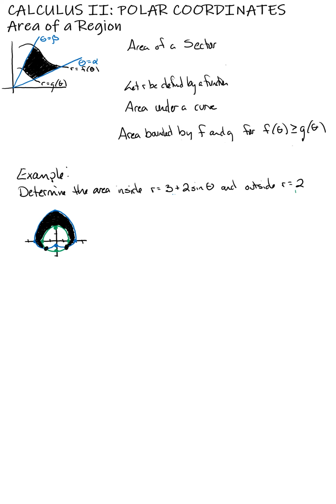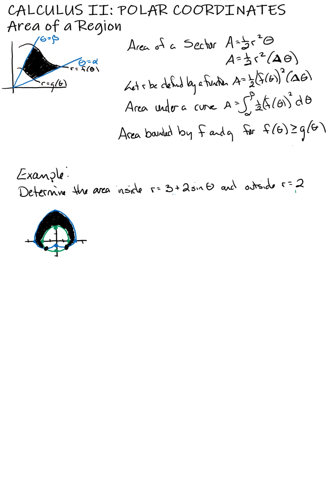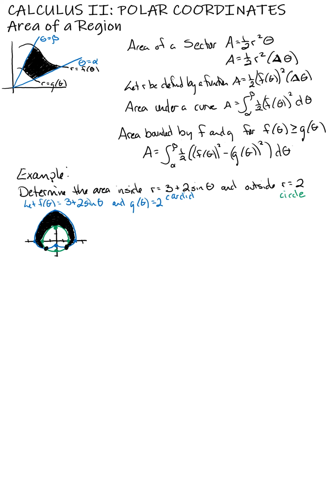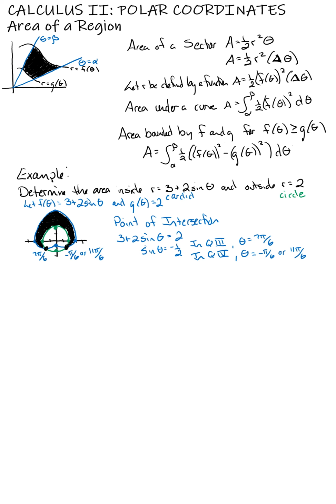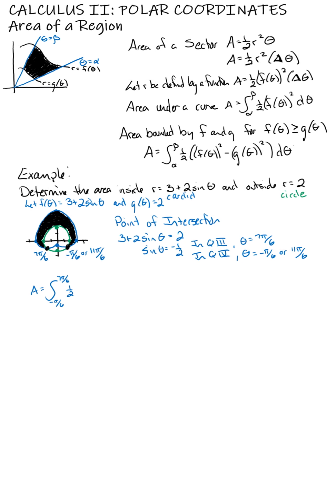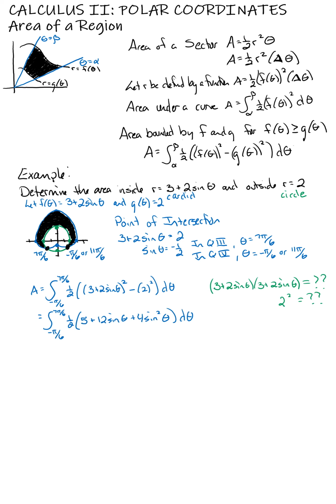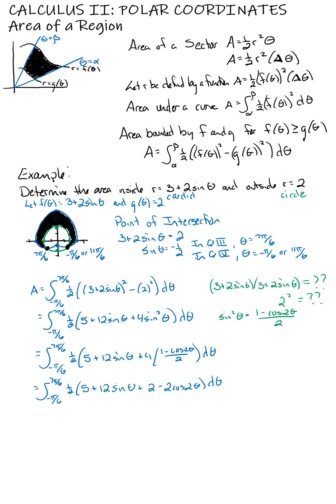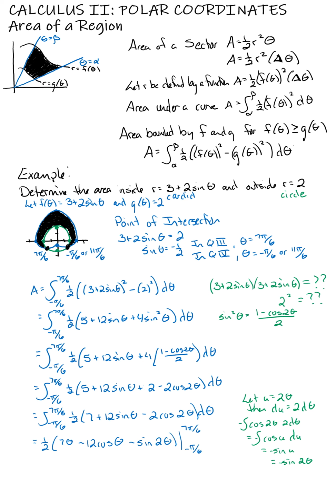Calculus II: Polar Coordinates Area